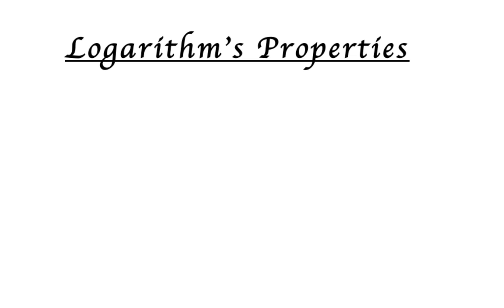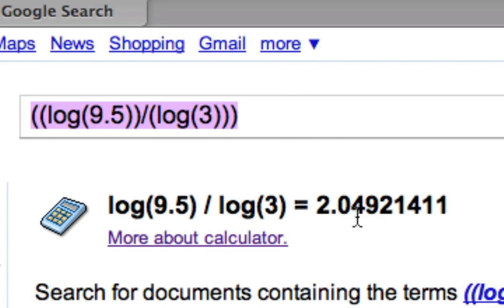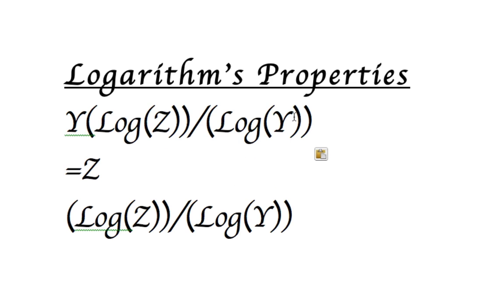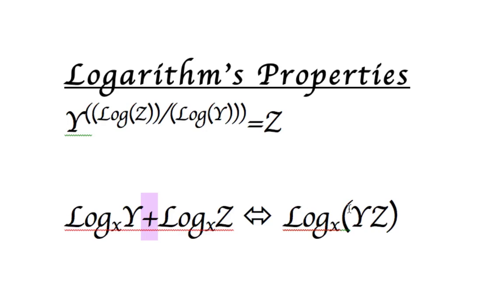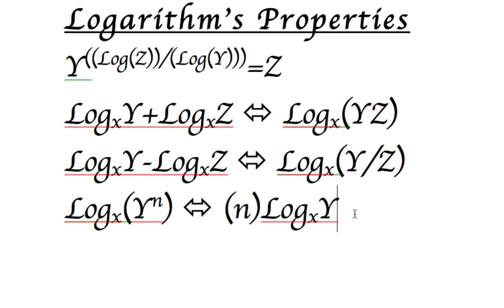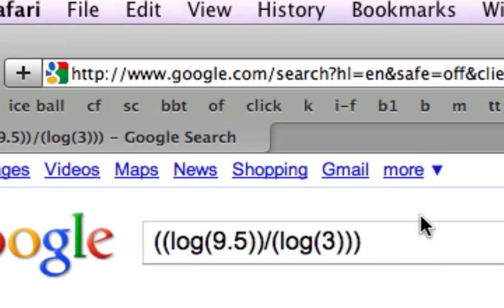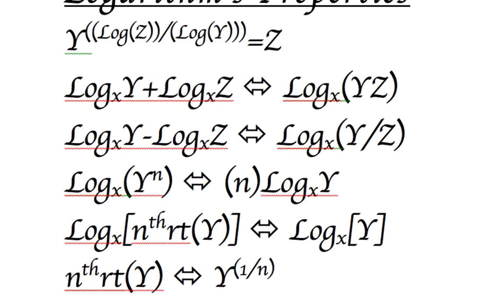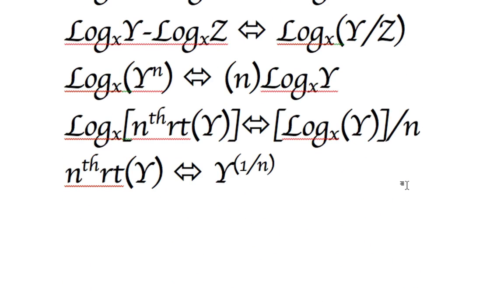Logarithms - Properties, Applications, and Examples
How to use Logarithms / Logarithm properties